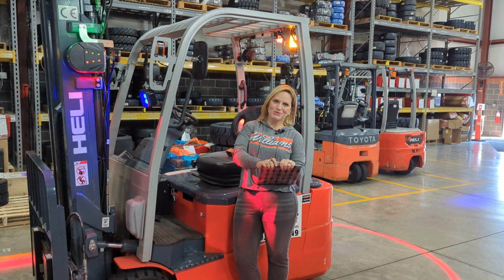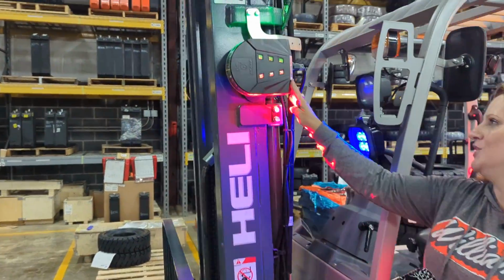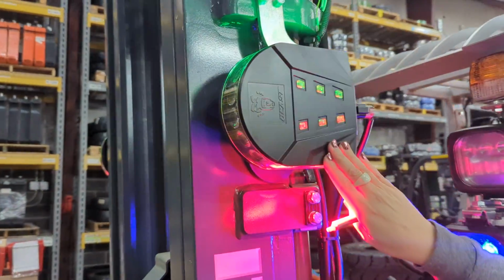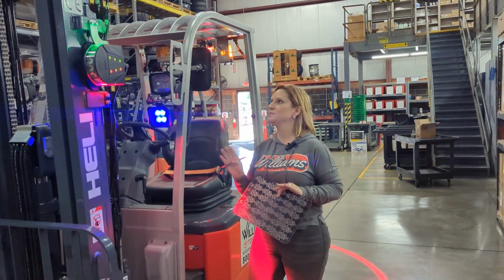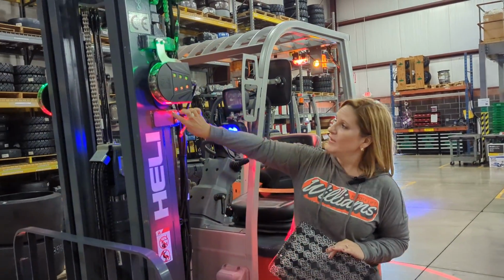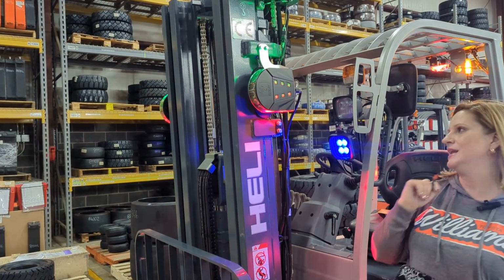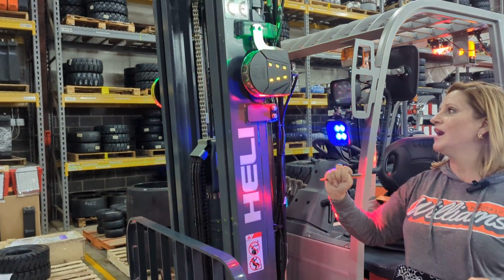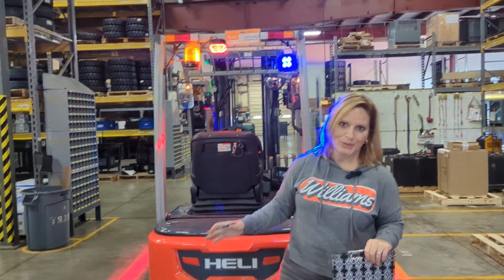BEST FORKLIFT SAFETY LIGHT KITS - "LED Light Armor" Forklift Safety Lights for any lift truck